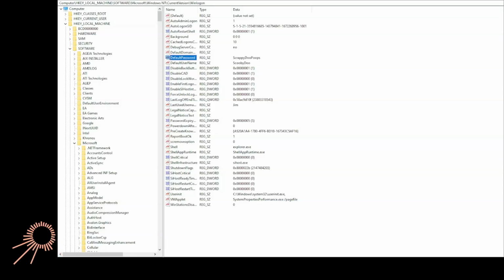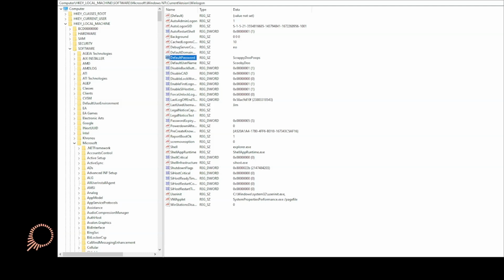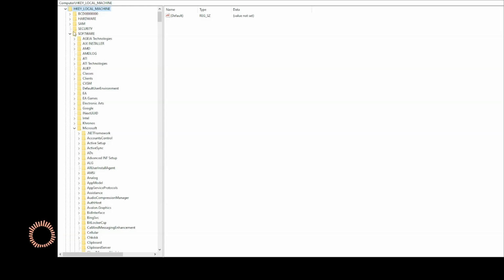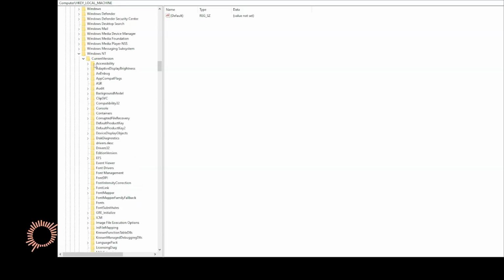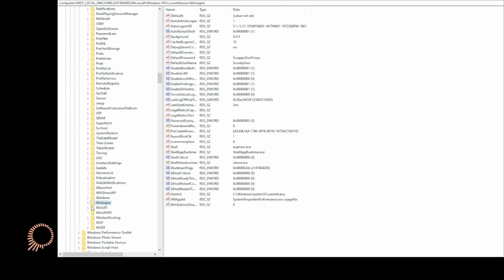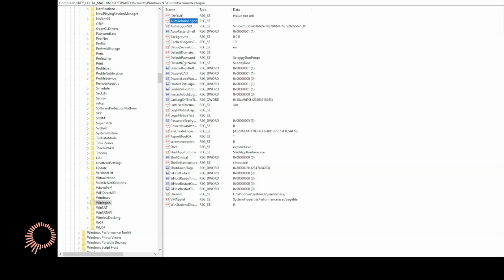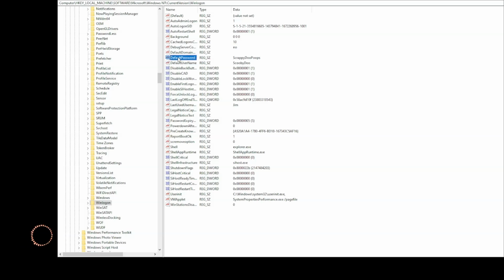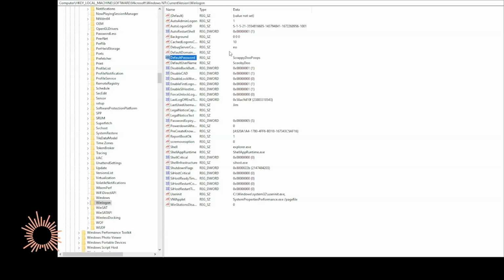How to Enable Auto Login in Windows 11 & Windows 10 Using Registry Editor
Learn how to enable automatic login (Auto Logon) in Windows 11 and Windows 10 using the Windows Registry Editor.

If you have a Windows PC that you want to boot directly to the desktop without manually entering your password every time, this step-by-step tutorial shows you how to configure Windows Auto Logon through the registry.

In this video:
• Enable Auto Login in Windows 11
• Enable Auto Login in Windows 10
• Configure Windows Auto Logon using Registry Editor
• Automatically sign in when Windows starts
• Boot directly to the Windows desktop

⚠️ Security Note: Automatic login stores login credentials in a way that can reduce the security of your PC. This is best suited for a computer in a secure environment where preventing physical access is not a concern.

This method can be useful for dedicated PCs, home computers, media PCs, workshop computers, test systems, and other Windows machines where automatic startup and login are desired.